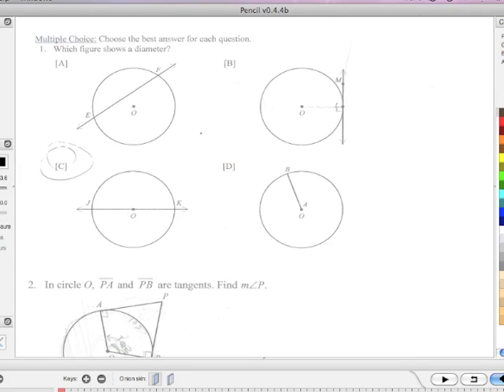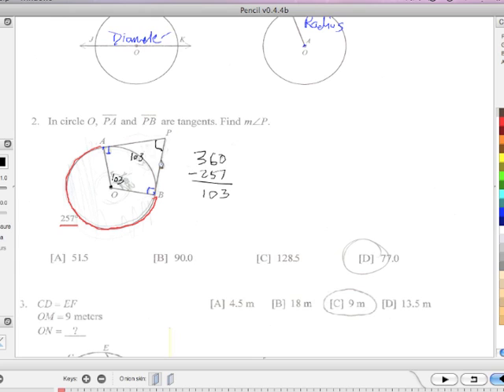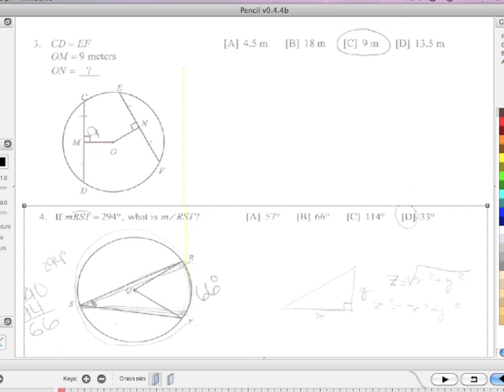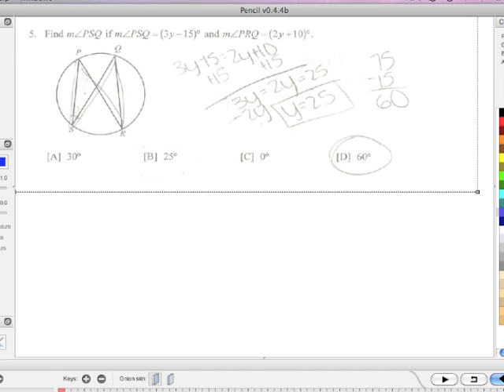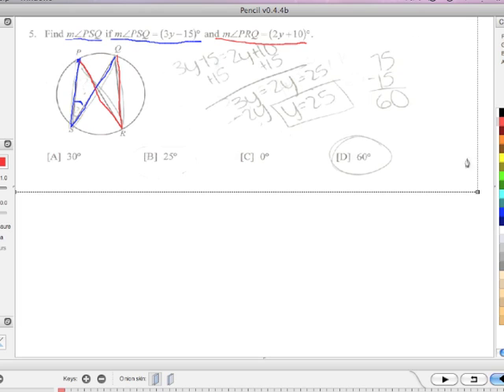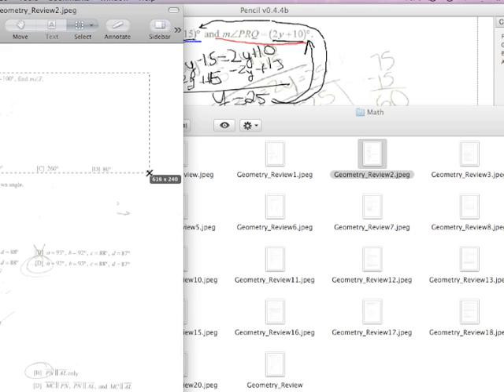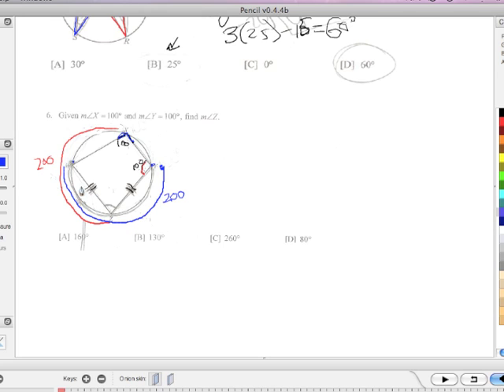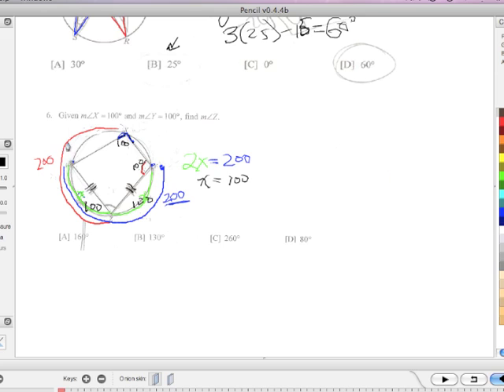Geom_Faulkner_01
Geometry Review for Final (1-6)